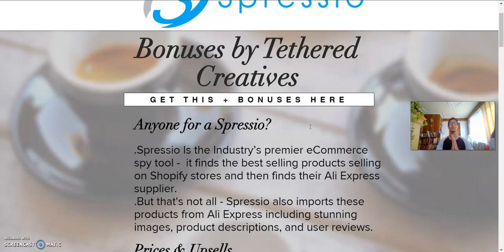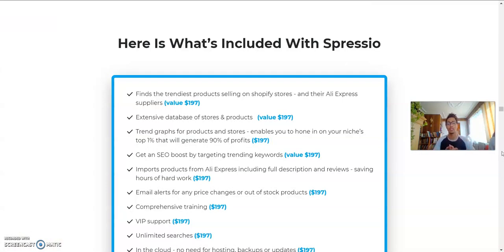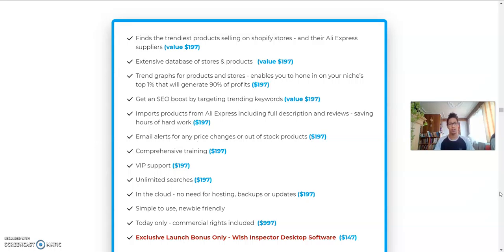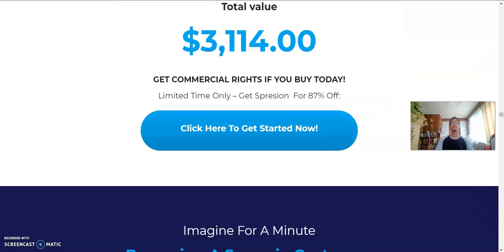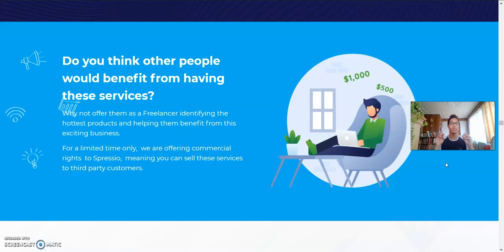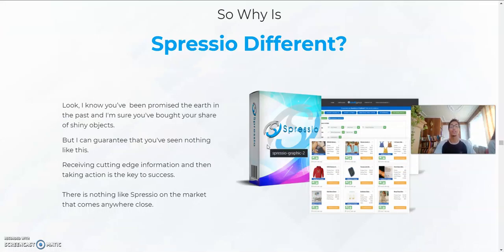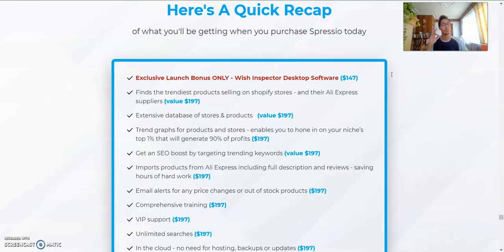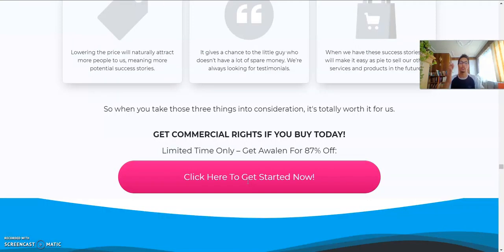Spressio - Product Review + ⭐BONUSES⭐ How to Increase Shopify Sales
.Spressio Is the Industry’s premier eCommerce spy tool -  it finds the best selling products selling on Shopify stores and then find their Ali Express supplier.

.But that's not all - Spressio also imports these products from Ali Express including stunning images, product descriptions, and user reviews